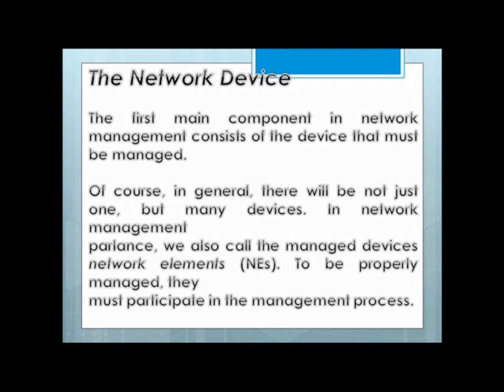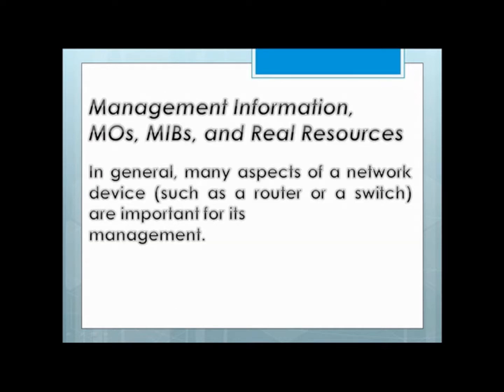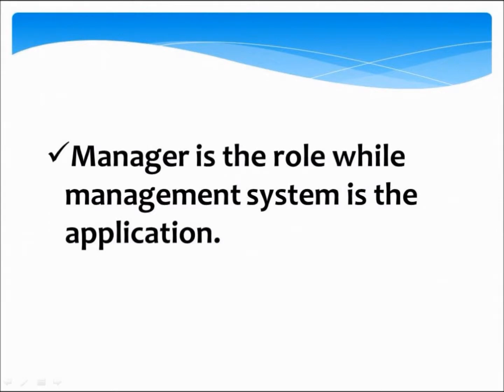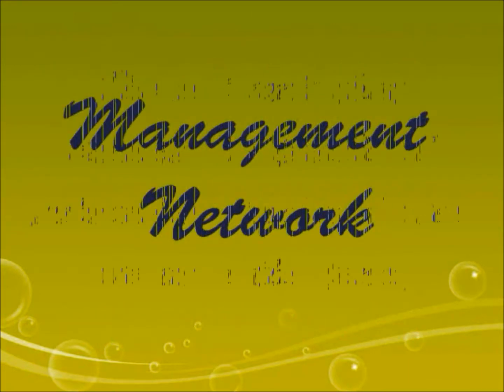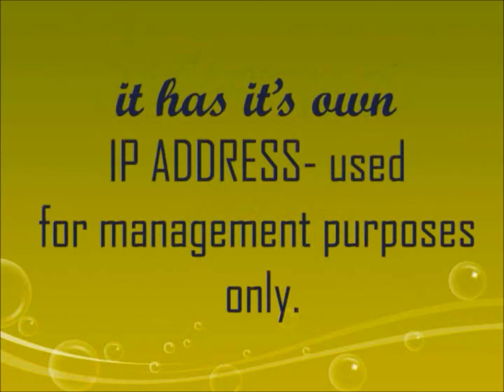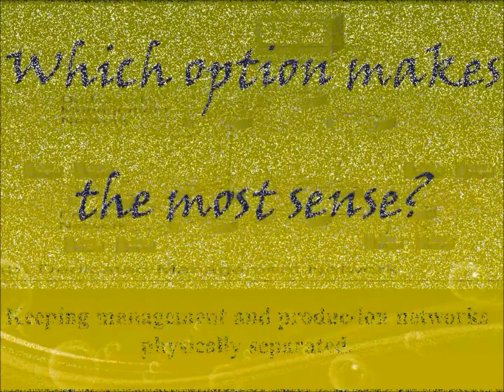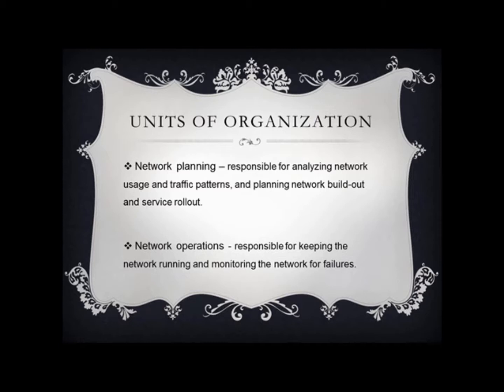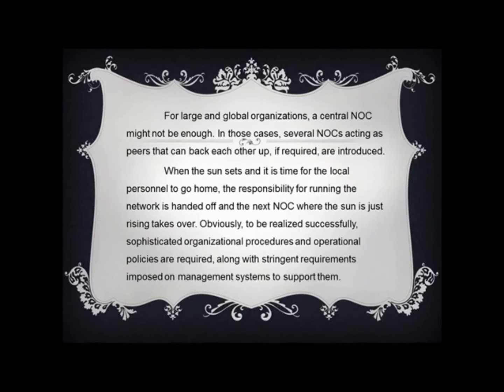CHAPTER 3: The Basic Ingredients of Network Management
Celine Millena
Leslie Flores
Abigail Dionicio
Wilbert Loveres
Sherry Bañares